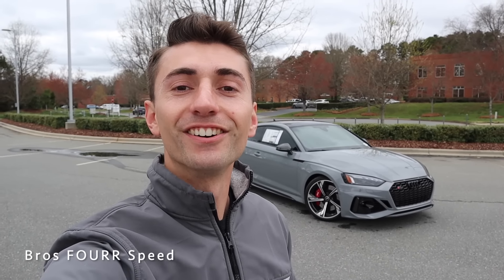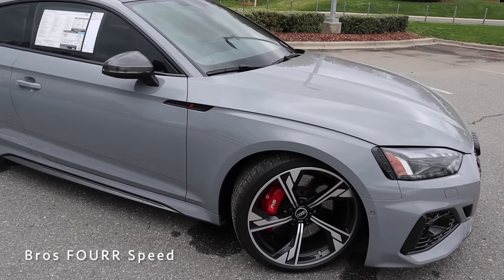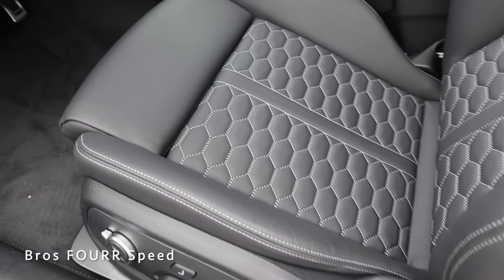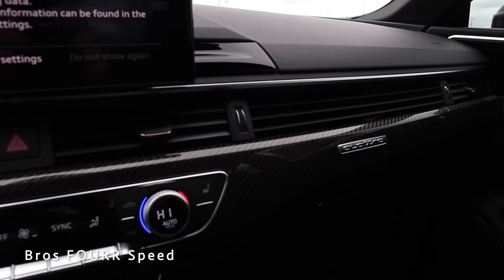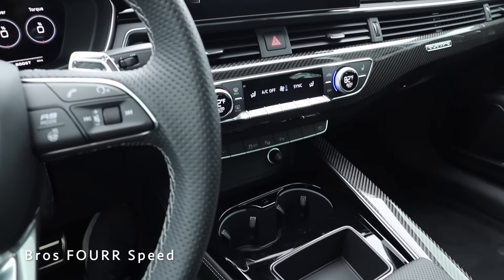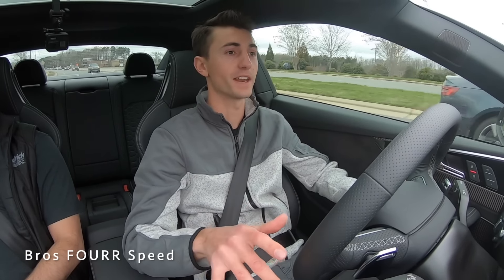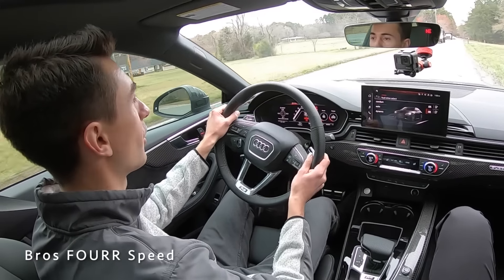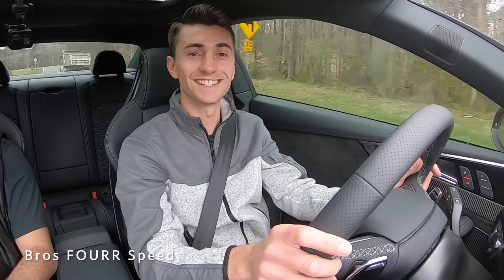2021 Audi RS5 Coupe: Start Up, Exhaust, Test Drive and Review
👋  Today its time to look at this brand new 2021 Audi RS5 Coupe! This RS5 Coupe is an awesome car with a powerful turbo engine and sharp styling! Driving the new Audi RS5 Coupe was a lot of fun! 2021 RS5 Coupe is fast and roomy and full of luxurious materials! Can't go wrong with the RS5 from Audi! The RS5 has some big updates for 2021 and Audi is ready for the competition from BMW and the NEW M4. Under the hood is a 2.9L twin-turbo V6 that produces 444HP & mated to an 8-speed automatic transmission. On the outside there is a new front fascia, grill, sheetmetal and wheels. On the inside you will find the nearly perfect sport seats, steering wheel and virtual cockpit.
2021 Audi RS5 Coupe: Start Up, Exhaust, Test Drive and Review

MSRP: 0:25
Exhaust: 5:32
Test Drive: 12:05

Newer Versions:
🗣 TALK TO US ON SOCIAL MEDIA !
👁 About this video : Today we check out the 2021 Audi RS5 Coupe and see what this face lifted 2021 Audi RS5 Coupe has to offer! The styling is fantastic for the 2021 Audi RS5! I love how aggressive it looks! The interior on the 2021 Audi RS5 Coupe is also beautiful. Leather and carbon fiber covering everything and its just a great place to be! The turbo engine in the 2021 Audi RS5 Coupe packs a punch and is so much fun with the fast shifting transmission. RS5 exhaust isn't too loud but I'm sure an upgraded exhaust would make the 2021 Audi RS5 Coupe sound awesome! The RS5 Coupe is a perfect blend of and comfortable car and sportscar and can be the ultimate daily driver! 2021 Audi RS5 Coupe start up exhaust test drive and review
🎉 THANK YOU FOR THE SUPPORT! ❤️💙💚